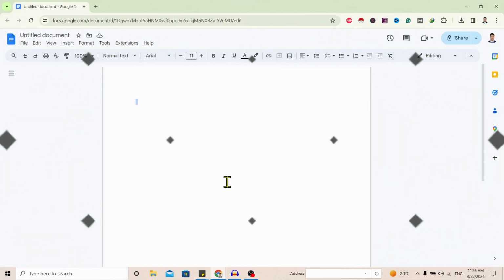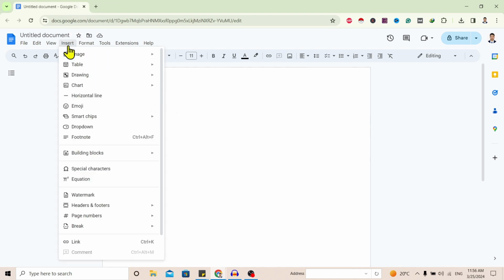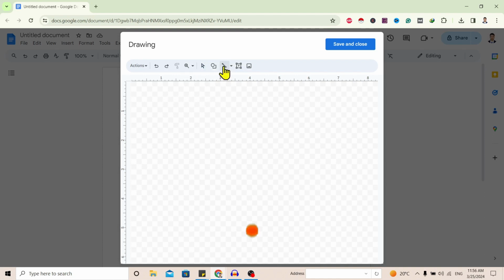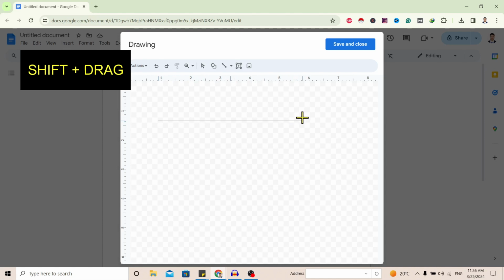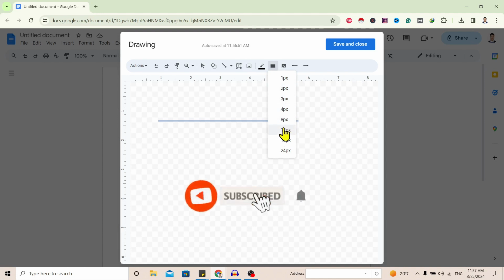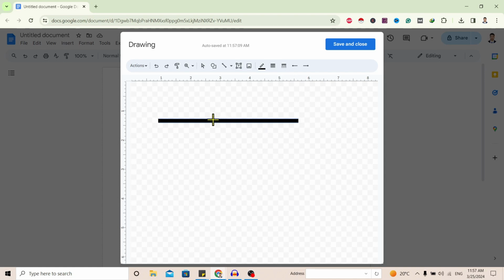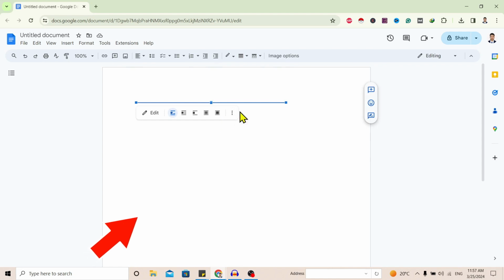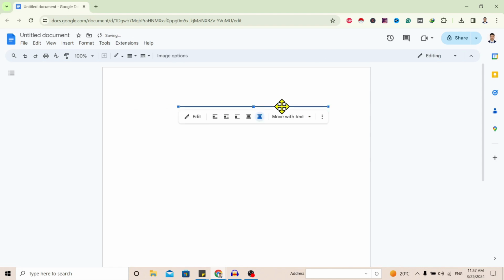Google Docs Tutorial: How to Make a Thick Horizontal Line | Easy Guide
Learn how to create a thick horizontal line in Google Docs with this simple tutorial. Adding a thick line can help separate sections and make your document more organized. Watch now and start enhancing your Google Docs!

👉 Explore more!